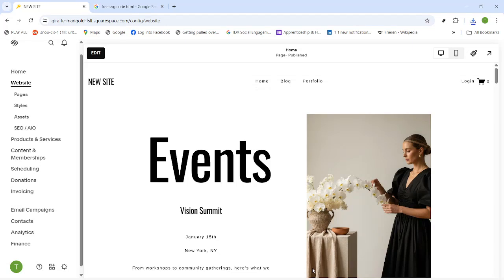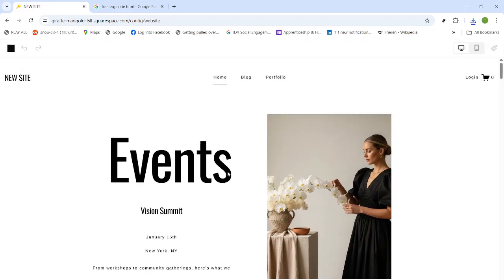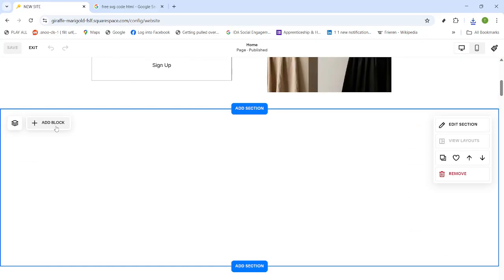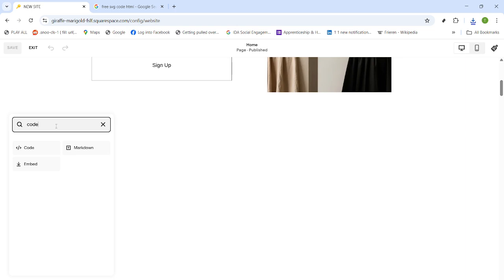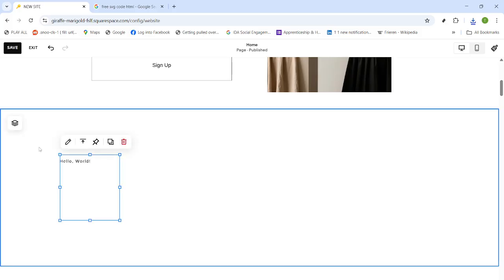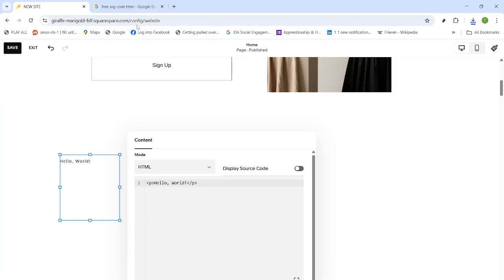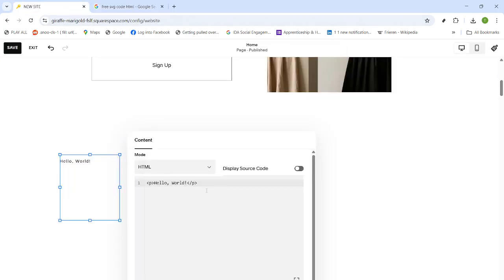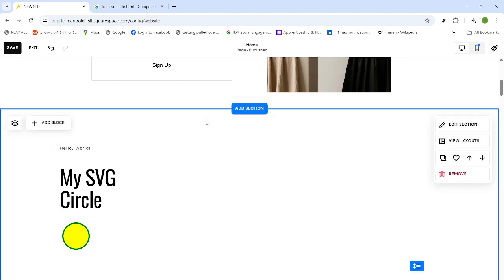How to Add an animated SVG to Squarespace (Full Guide 2026)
In this video, we discuss adding an animated SVG and website animation to make your site dynamic. We cover vector animation and SVG code to help you master modern web design using scalable vector graphics on Squarespace.

00:00 Intro
00:11 Navigate to the Page and Enter Editor
00:29 Add a Code Block
00:44 Why Use a Code Block
00:54 Paste the Animated SVG Code
01:21 Benefits of Inline SVGs
01:31 Tips for Pasting SVG Code